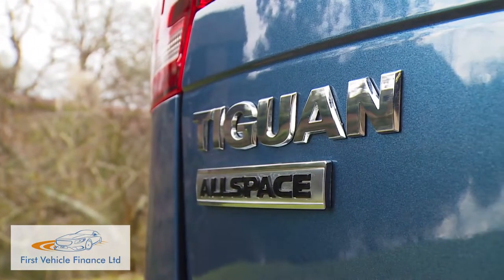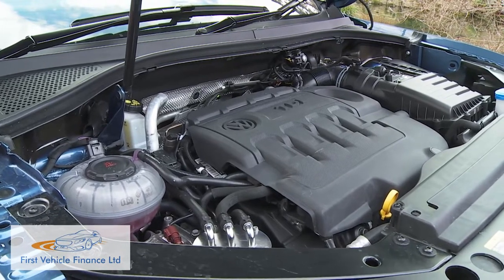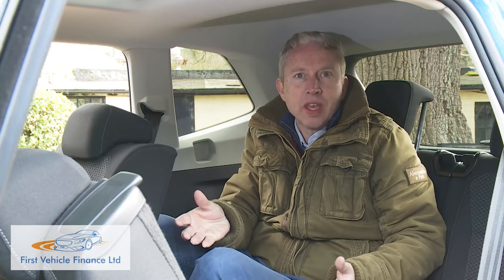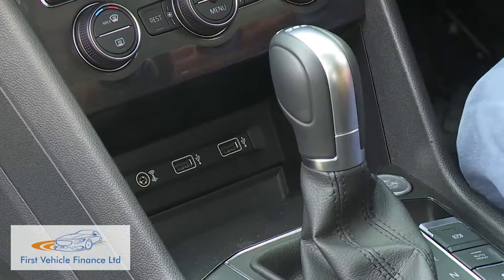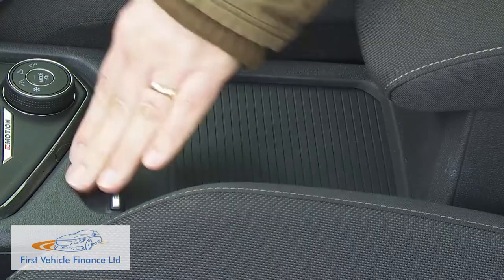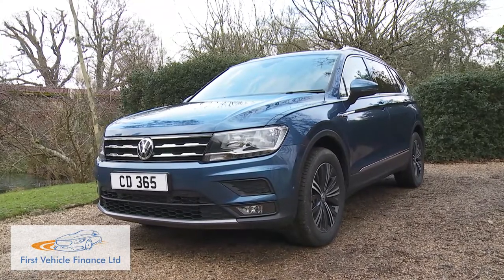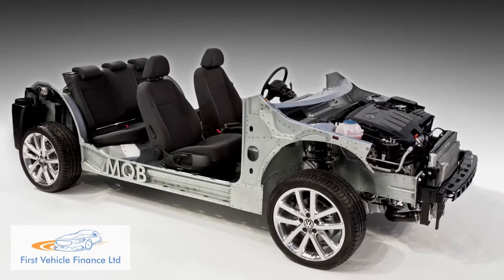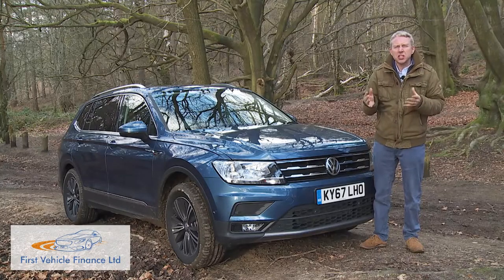Volkswagen Tiguan Allspace - Conquest of space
Driving Experience
You wouldn't expect the changes made to this slightly lengthened Allspace model to have much effect on drive dynamics - nor have they. If anything, the stretched wheelbase has had a positive effect on this model's roadgoing demeanour, the extra weight and longer stance helping the suspension smooth over bumps through higher speed corners. Ride quality is an established strength of the ordinary Tiguan and remains an attribute here, aided immeasurably by the hi-tech MQB platform that sits beneath the bodywork. There are no changes to the engineering of this Allspace model over the ordinary Tiguan and Volkswagen has also worked hard to ensure that this variant's extra 215mm of body length doesn't upset that car's reassuring handling balance. At the foot of the engine range is a 150PS 1.5-litre TSI EVO unit with 'Cylinder-on-Demand' technology and 2WD. Most buyers of this car though, will probably want the alternative 2.0 TDI diesel, which now gets more efficient twin-dosing selective catalytic reduction system. Many likely customers will want this car fitted with the 2.0 TDI 150PS unit, which can be ordered with with front wheel drive or (with a DSG auto 'box fitted) with 4MOTION 4WD. If you go for the pokier 200PS 2.0 TDI powerplant, you have to have 4MOTION and the DSG auto. The 4MOTION and DSG systems are also mandatory if you choose the top 2.0 TSI petrol engine, available with either 190 or 245PS. The fifth-generation four-wheel-drive 4MOTION system provides a faster apportioning of power to all four wheels via a process that provides pre-activation of the rear clutch and improved operation of the electronic differentials. In recent times, nearly three-quarters of Tiguan buyers in the UK have shown a preference for AWD. In 4x4 form, the car has 200mm of ground clearance, 11mm more than it would have in 2WD guise.

As before, this is basically a long wheelbase version of the standard Tiguan. The main change with this revised Tiguan Allspace is a redesigned front featuring an independent radiator grille and elegant signature lighting which can now include the brand's latest IQ.LIGHT LED matrix headlights. A further new feature is the "sweeping" indicator function of the LED turn signals. On either side of the redesigned Volkswagen logo, an illuminated strip in the radiator grille adds a more striking visual note. These front changes have added 22mm to the overall length. Inside, as with the updated MK2 Tiguan, there's a new centre-dash infotainment system with an integrated eSIM. Plus a digitalised climate module with slider controls. there's increrased availability of the Digital Cockpit Pro indstrument binnacle screen. And the option of a new Harmon/Kardon audio system upgrade. Otherwise, things are much as before. This Allspace model's extra 60mm of overall length over a standard Tiguan makes possible the fitment of a third seating row. As with rivals, these additional pews are really only really intended for children, but they're no more cramped than those you'll find in obvious direct rivals like Skoda's Kodiaq or Nissan's X-Trail. You'll need to use the middle row's standard liding mechanism and push the centre bench right forward if lanky adults are to be accommodated at the very back. This Tiguan's added length also boosts boot space.

Prices start at just over £32,000 at rates that represent a premium of around £3,500 over an ordinary Tiguan. Most buyers will focus on the 150PS version of Volkswagen's familiar 2.0-litre TDI diesel engine, priced from around £34,500 - or around £36,000 with DSG auto transmission. If you want 4MOTION 4WD with the 2.0 TDI 150PS DSG variant, then an extra £2,000 will secure it. As for trim levels, there's a choice of 'Life', 'Elegance' and 'R-Line' options, with prices up to around £43,000. All models come with alloy wheels, 'Climatic' semi-automatic air conditioning, a trip computer, all-round electric windows, an alarm, power heated door mirrors and a 'Composition Media' infotainment system. Safety kit includes a clever 'Automatic Post-Collision Braking System' that automatically brakes the car down to 6mph after a collision - so if, say, someone hits you and, understandably, you go to pieces, the car will automatically sort itself out. There's also a 'Front Assist' system that at speed, scans the road ahead as you drive for potential accident hazards, warning you if one is detected and automatically braking if necessary. You get that same kind of functionality at urban speeds too, as part of a 'City Emergency Braking' system included as part of the 'Front Assist' package.